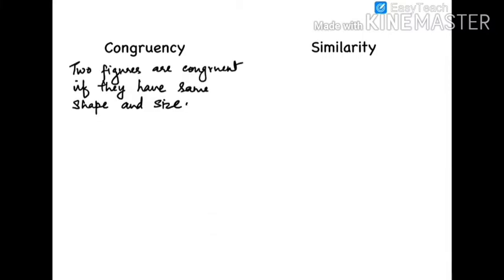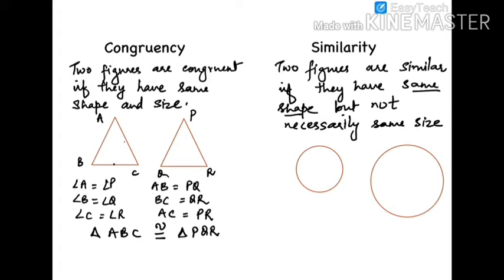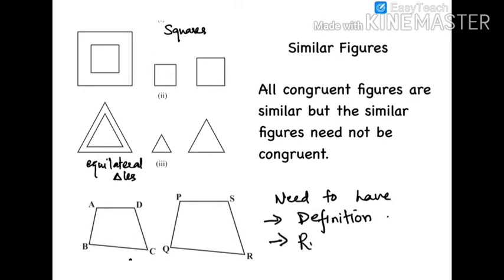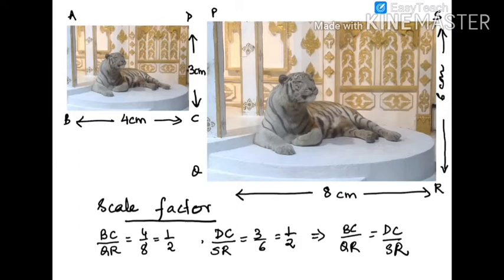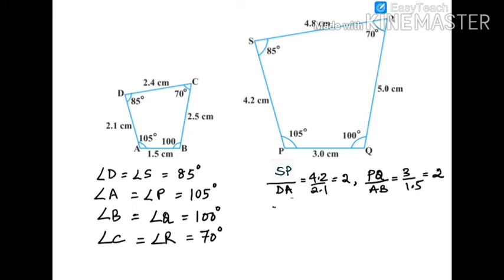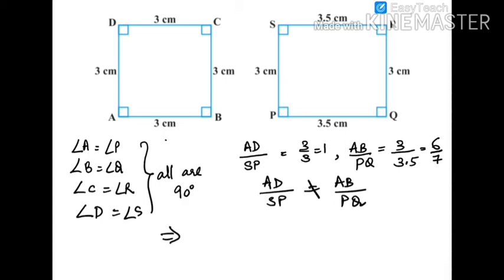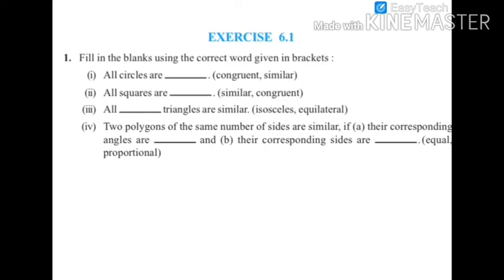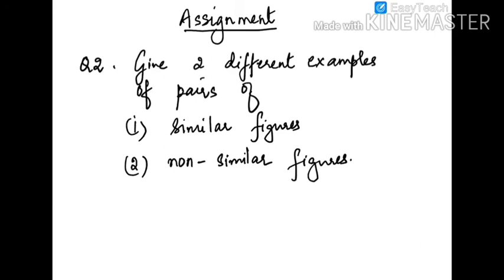MW/GR-10BC/MAT/TRIANGLES-PART 1(WK7-DAY1)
Concept of similar triangles - Introduction -Defintion